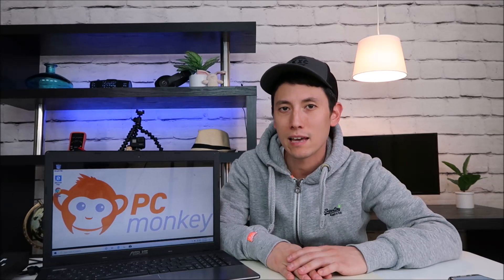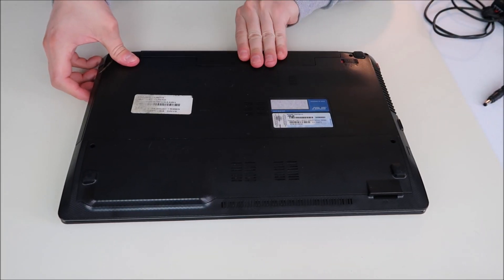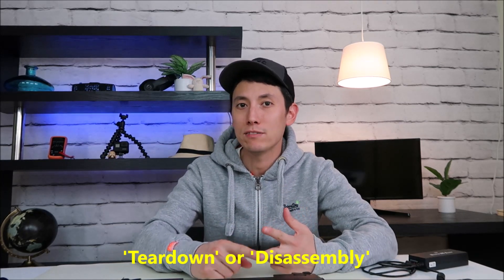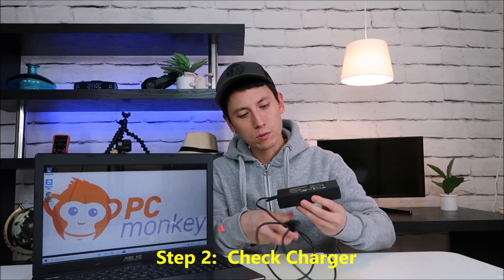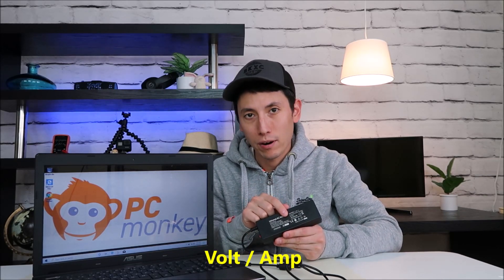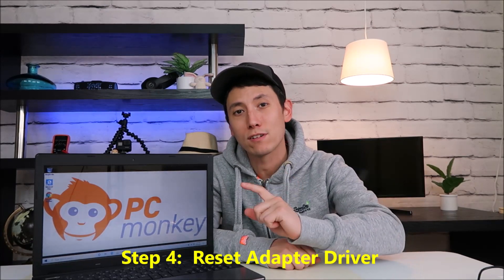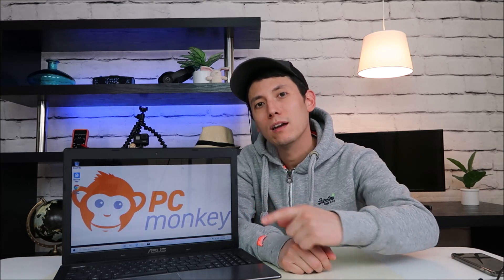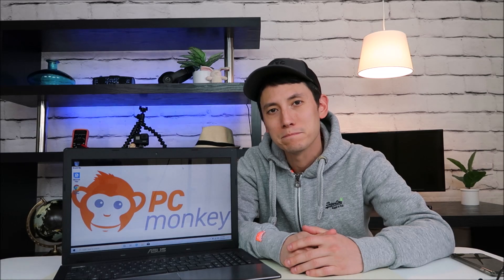How To Fix Asus Battery Wont Charge, 0% Available Plugged In Not Charging, Battery Not Detected, Etc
This video will show you how to troubleshoot if your computer turns on and works fine but does not charge your battery.. If none of these fixes work, then you most likely need a new battery.  For a computer that does not turn on, try this video first;

FAQ's:
If you know your computer's model number, I can help you get inside your specific computer :)

(edited 7/25)